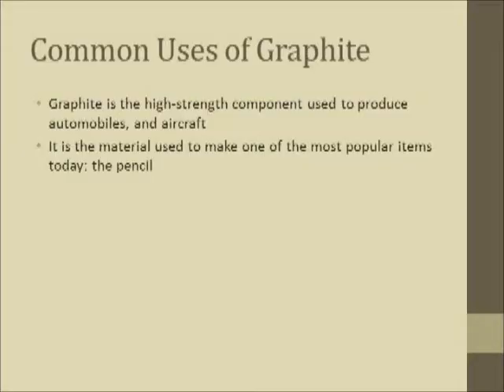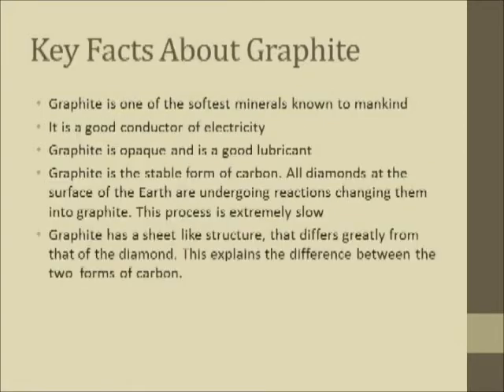Carbon and its Allotropes